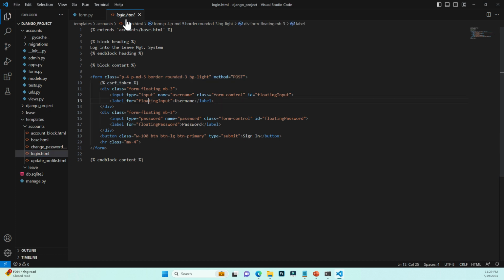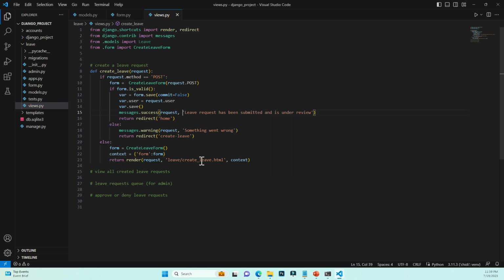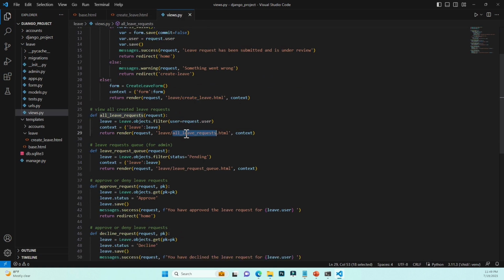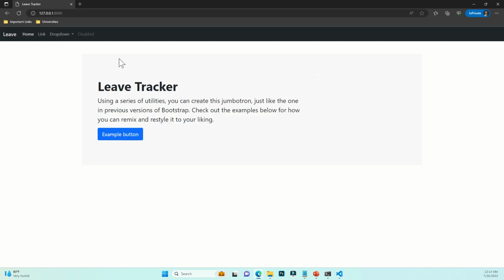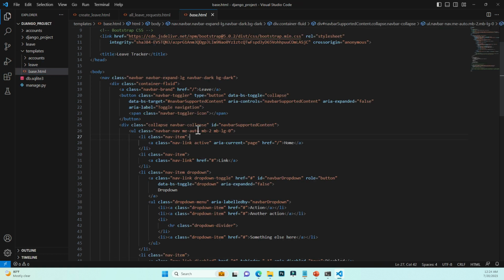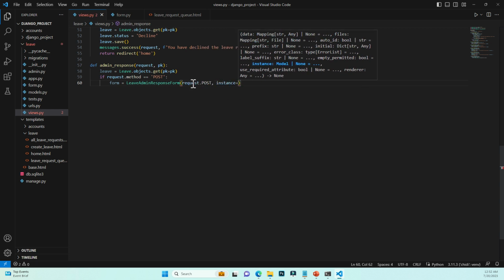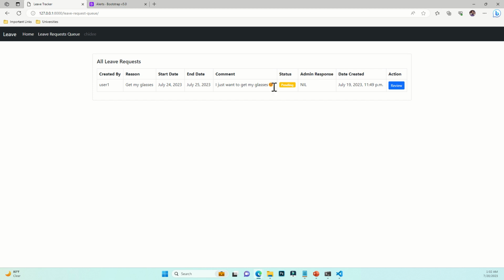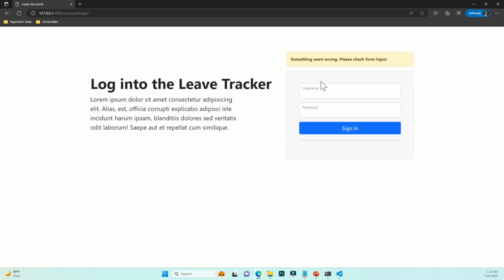Build a Leave Tracker App with Django Part 2